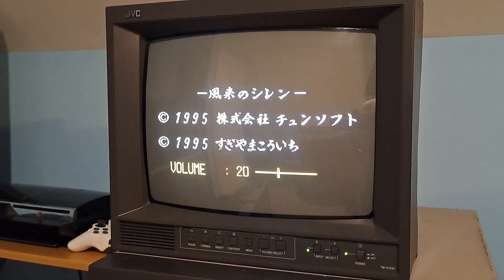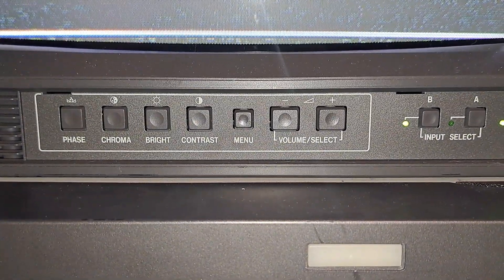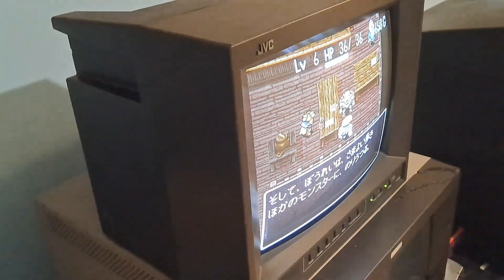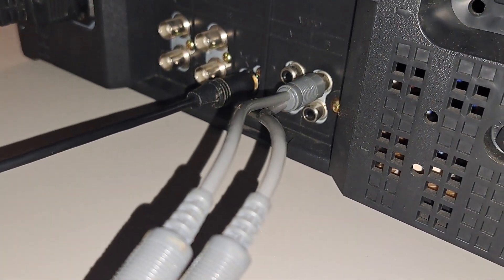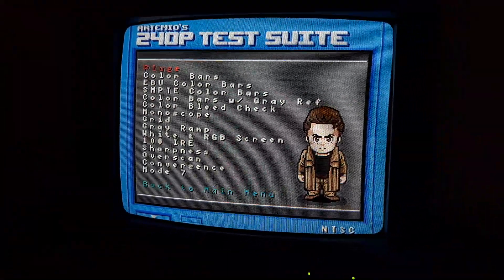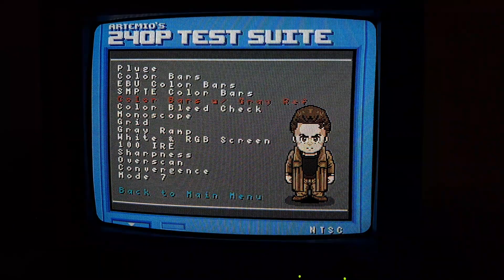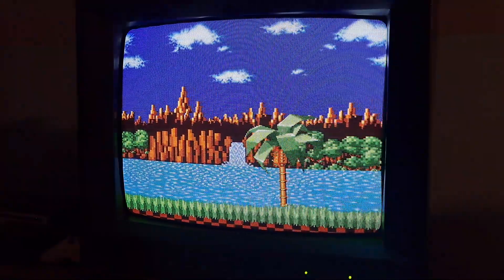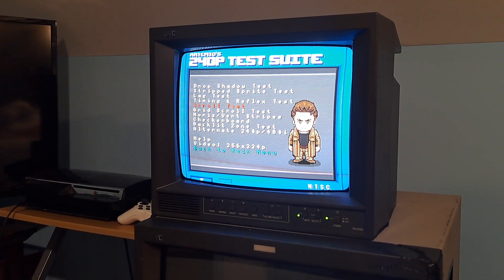JVC TM-A13SU CRT Video Monitor Overview, Solid Budget Option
I love video monitors like these because they're usually better then CRT TV's and don't cost an arm and a leg like a Sony PVM. check out this cool monitor